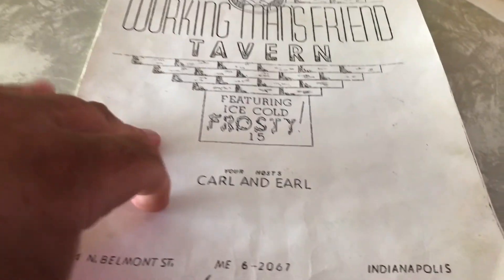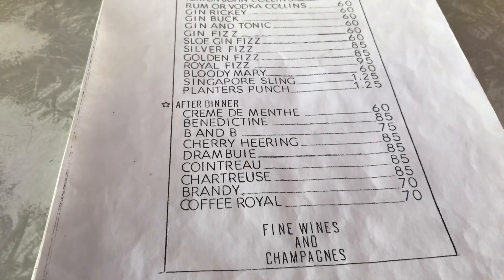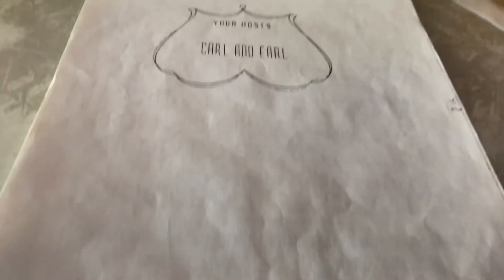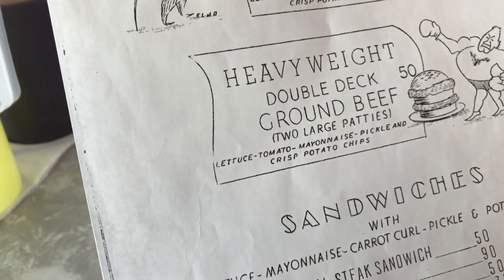BRAINS IN JARS & Amazing Food (weekend 5)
Mike and I visited the Medical History Museum here in Indy.

Let me start with this. They told me I couldn't film, but I could take pictures. So I'm not sure how long this vlog is going to stay up.
So if you hear me saying things like "WOAH! Check out this cool picture" and things like that, it's because I didn't want the docent to think I was taking video.
Also, can someone please explain to me why I could take pictures but not video? There was no copyrighted music being played. It just does not make sense.

Mike and I had a pretty good time. This place is pretty expensive for what you get. $10 for a tour of the place. I can only hope that the money is going to a good cause, some local med school foundation.

This building was the first Pathological lab in Indianapolis on the former grounds of the insane asylum.

MOST of the asylum is now gone. They've built apartments over the grounds. I'm not a big believer in karma or anything like that, but I wouldn't live on the site of an old insane asylum.

Afterwards, Mike and I went to Working Man's Friend. Place is amazing.  Would recommend.

Links